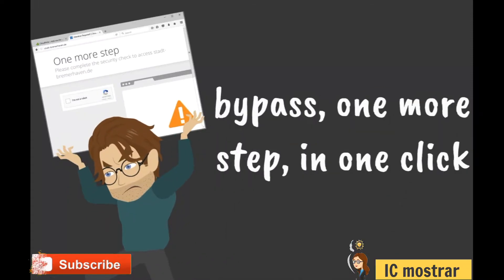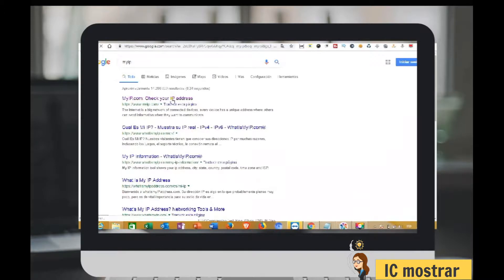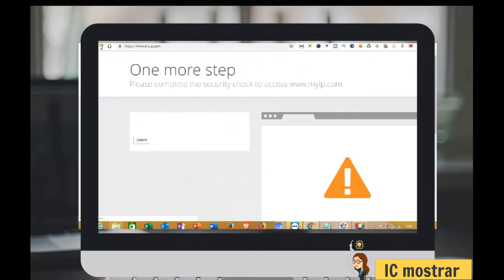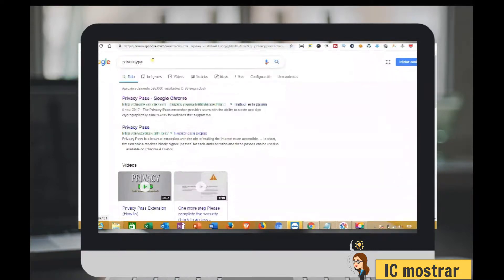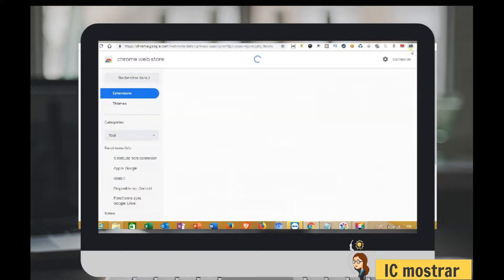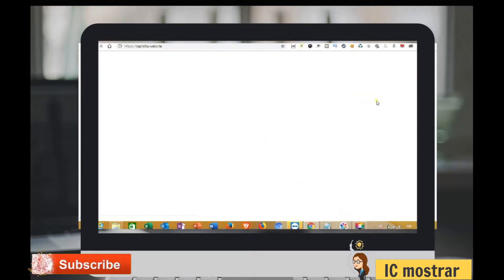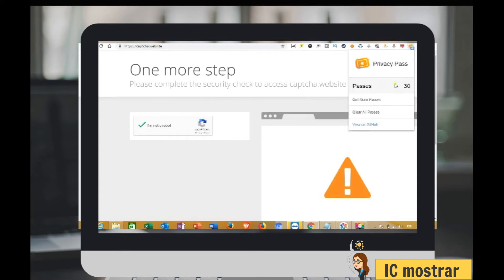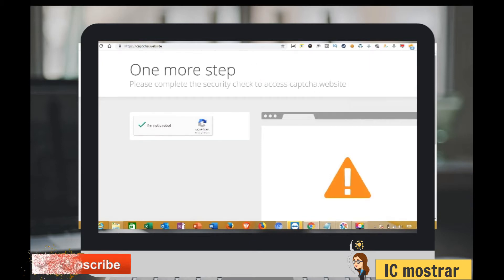bypass captcha cloudflare one more step in one click ( bypass attention required 2019)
if you have any question post it in comment.

if you want extenstion that give you 99 passes for every captcha solved post a comment and i send you downloed link alternative.
downlead link for CHROME extension (30 PASSES for one capatcha solved)